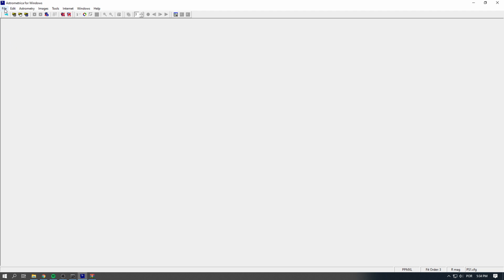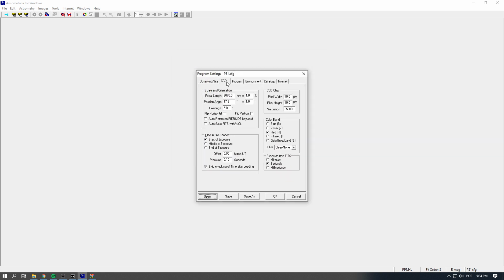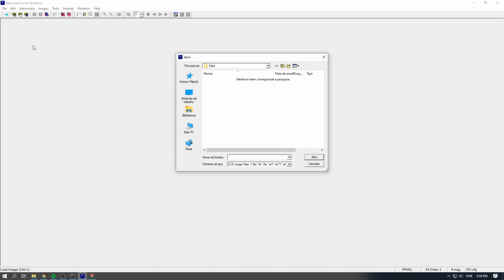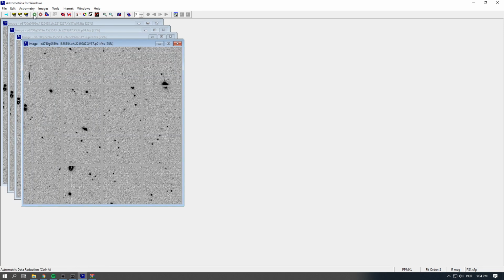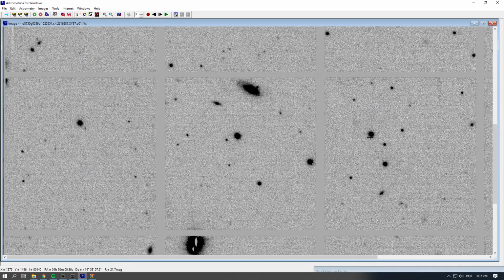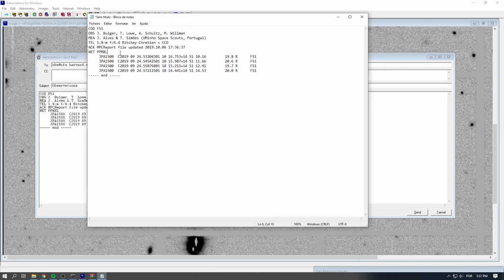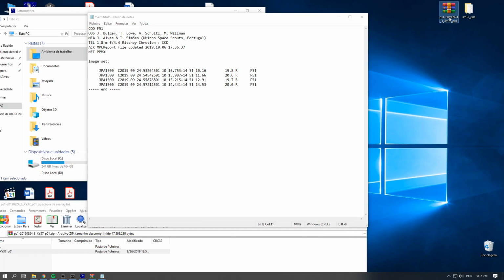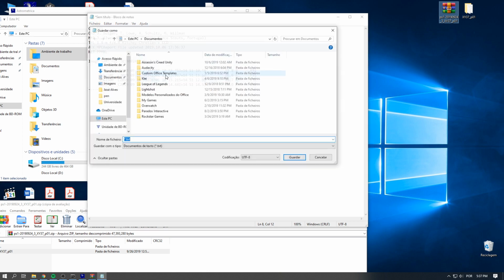Astrometrica Tutorial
Astrometrica 4 newbs

omg best video ever 10/10